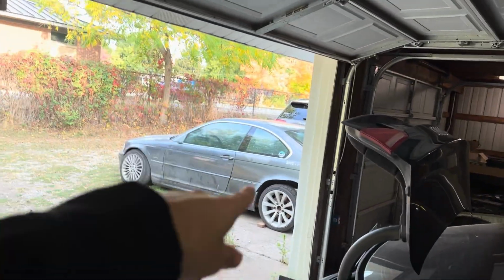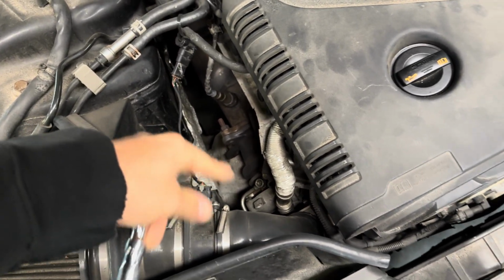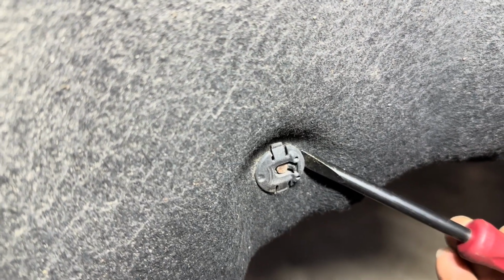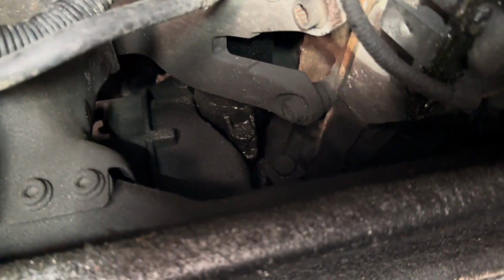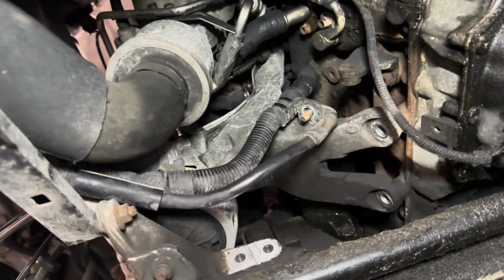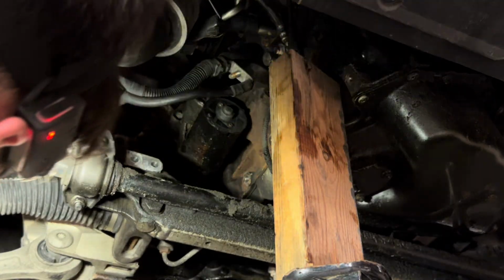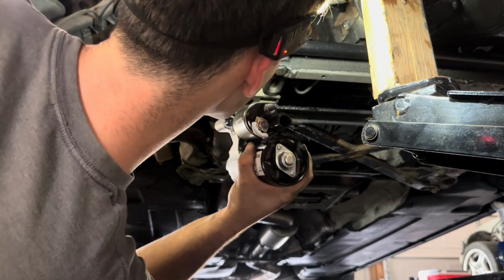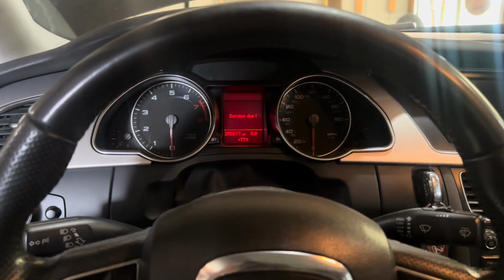How to Replace the Starter on a B8 Audi A5 2.0T Without Removing Exhaust or Intake!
In this video, I replace the starter note on my B8 2010 Audi A5 with the 2.0t motor.

I was experiencing a slow crank for a long time until eventually there was no crank at all.
Many people say you have to remove the intake and down-pipe in order to get to the starter, but I was able to do the job by just removing the motor mount.